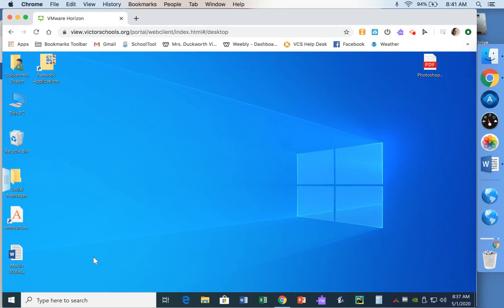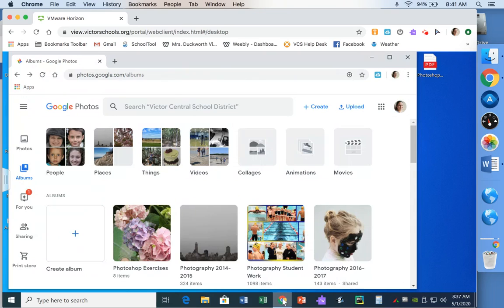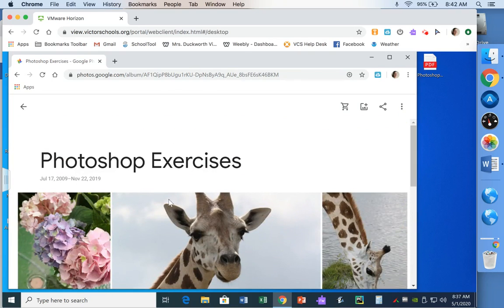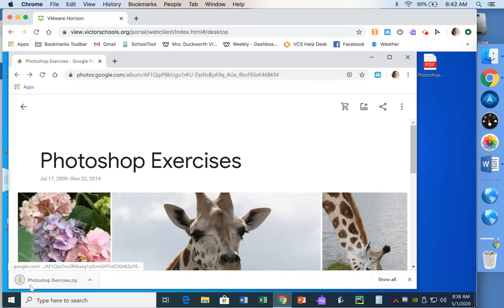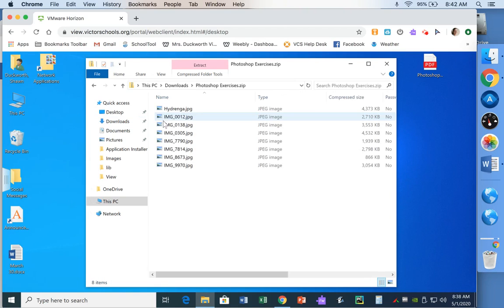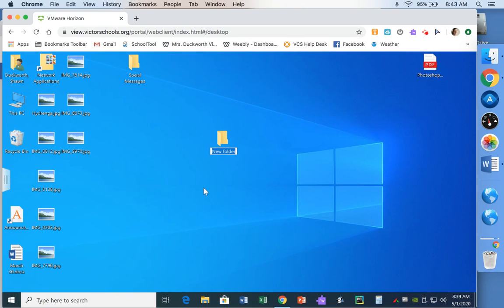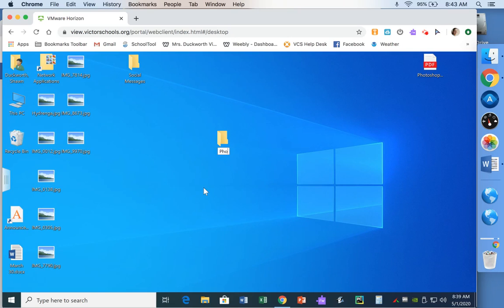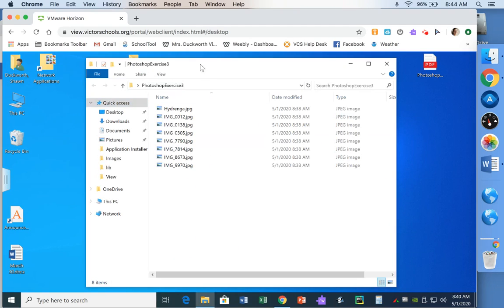Files to VMware - Google Photos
Second version of how to get images to VMware from Google Photos.